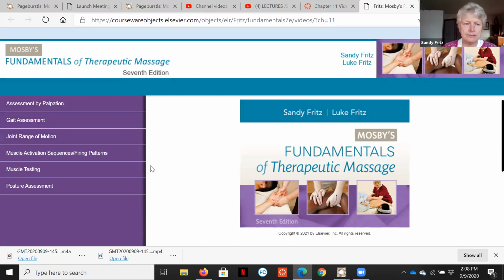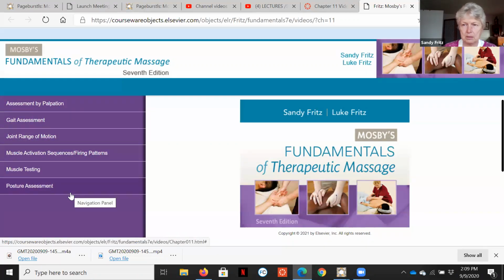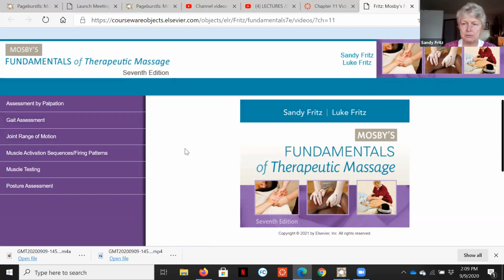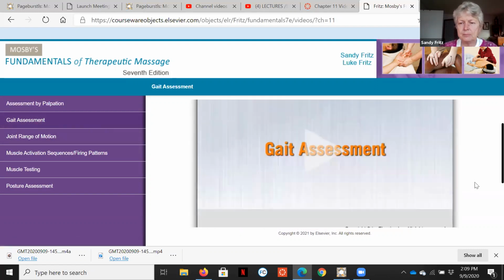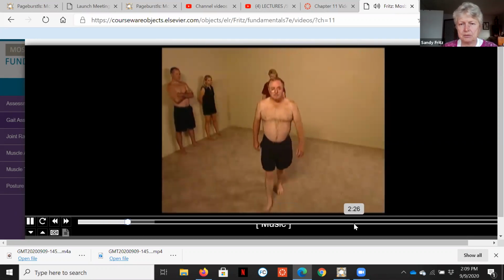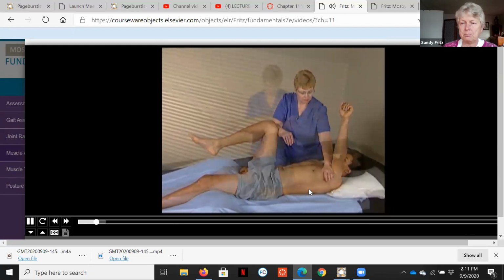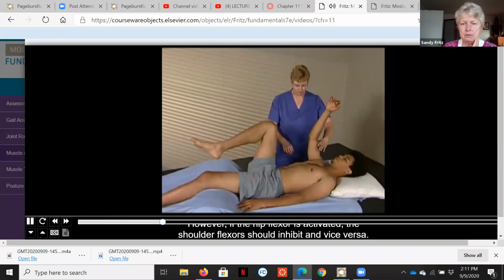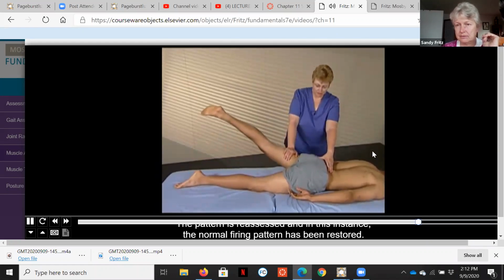Essential Sciences chapter 10-video access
Using Fundamentals chapter 11 demonstration videos support assessment procedures at end of Essentials chapter 10